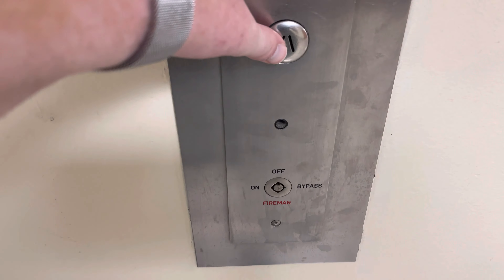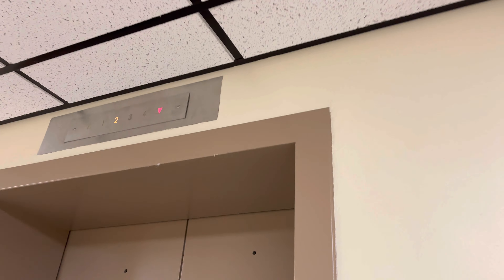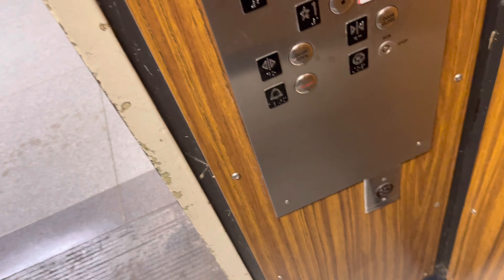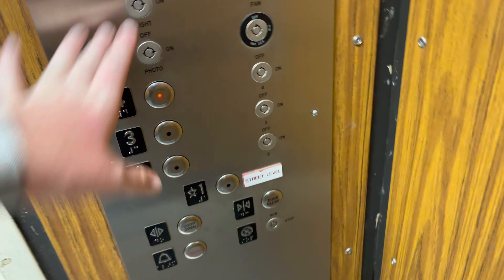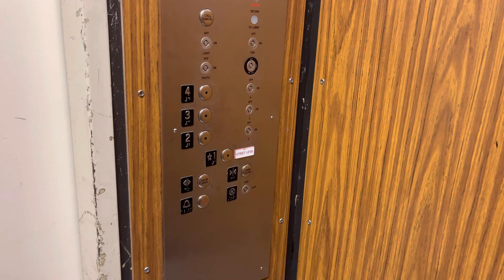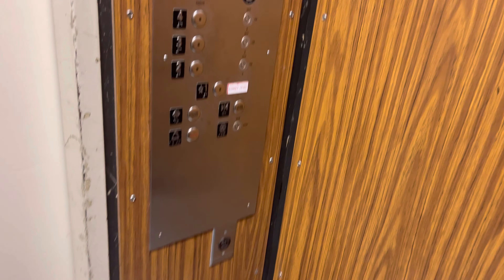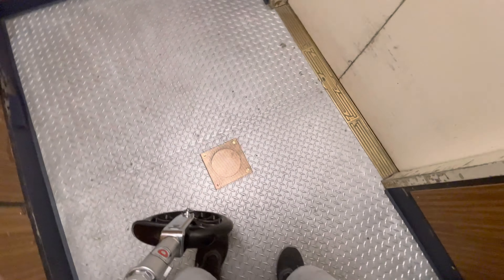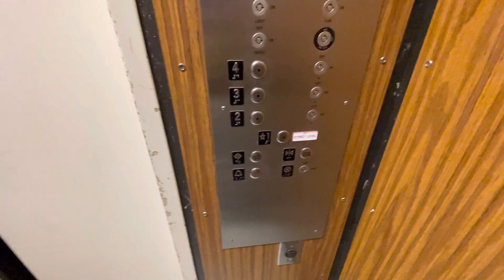iPhone 12 Pro Max: Epco SSL Traction Elevator/Lift @ Social Sciences Building UA Tucson AZ